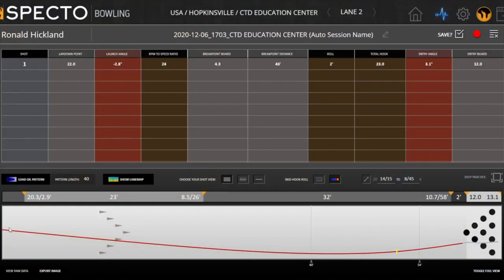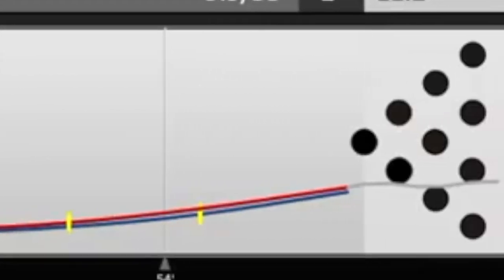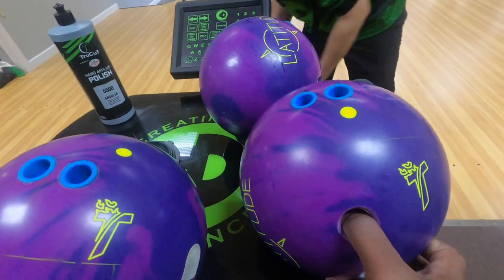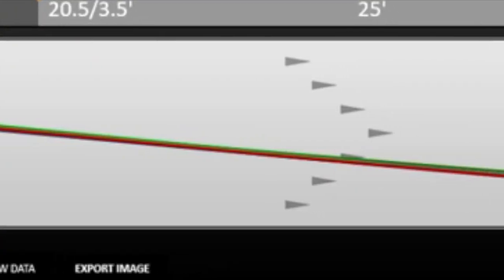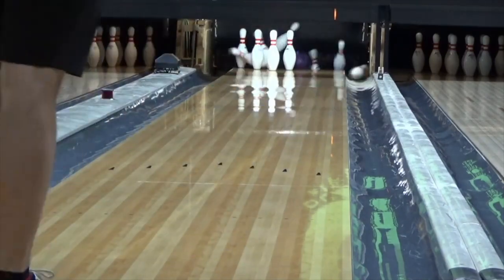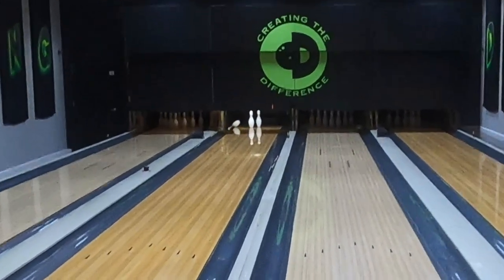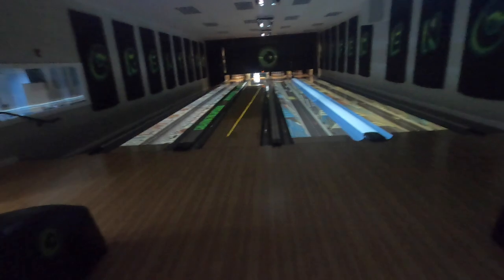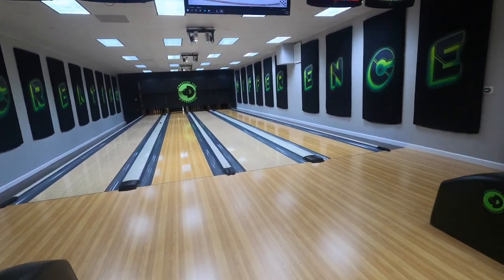5 Different Layouts | 5 Of The Same Bowling Balls | Made Asymmetrical = 5 Different Reactions??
This video shows what happens when 5 of the same type of bowling ball are drilled differently. Weight holes were used to make them asymmetrical.
Weight holes are no longer allowed for use during competition, but are great for this demonstration.